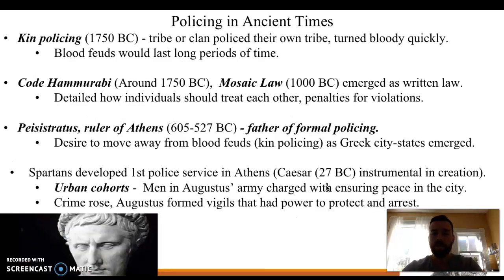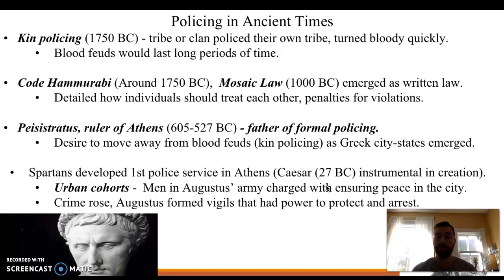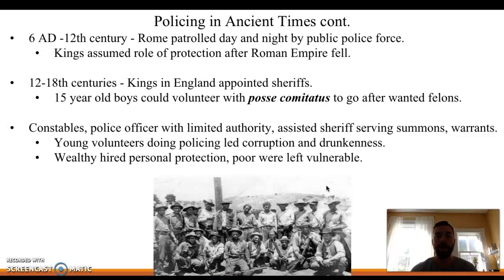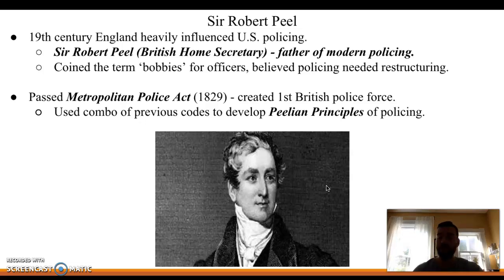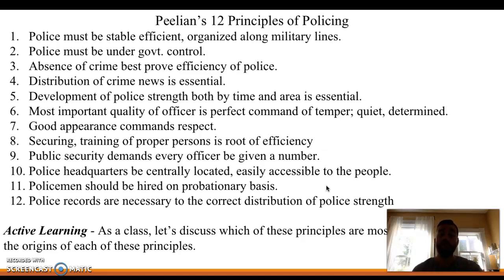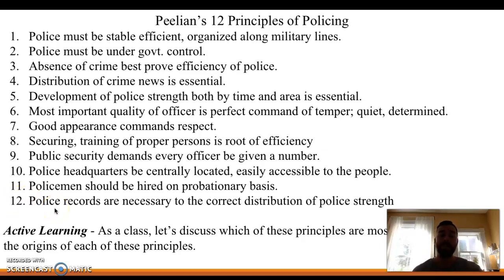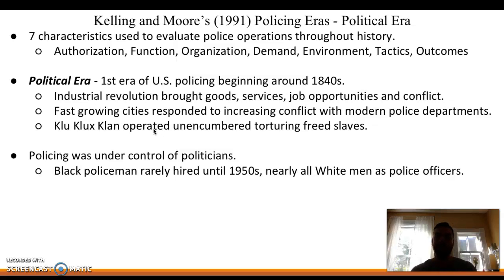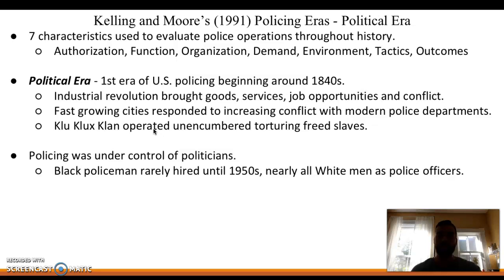CRIM 208 Policing Lecture Part 1